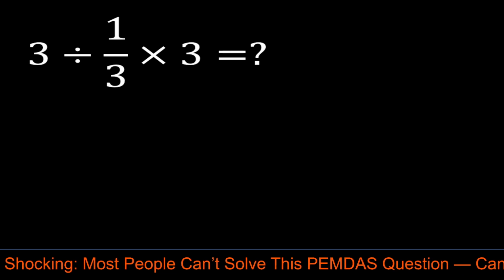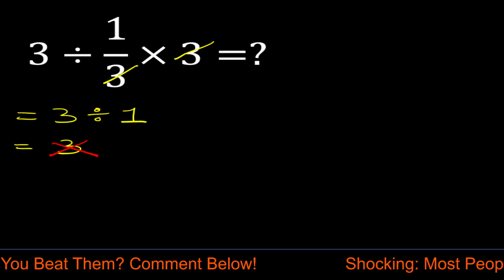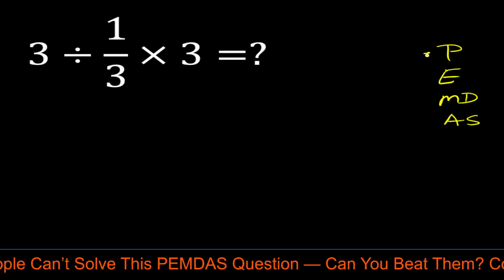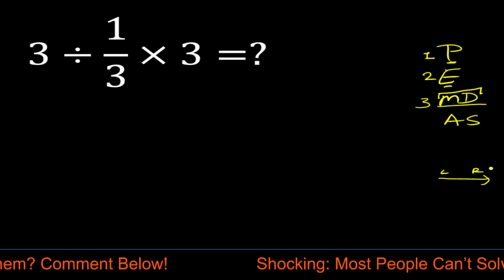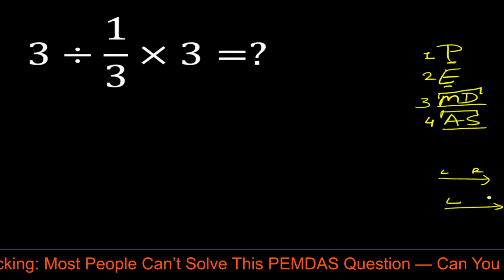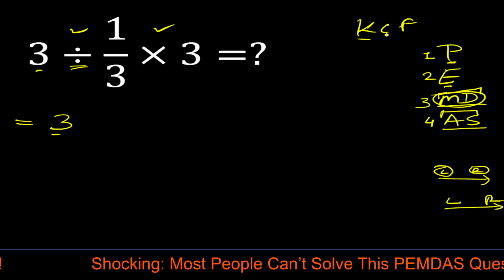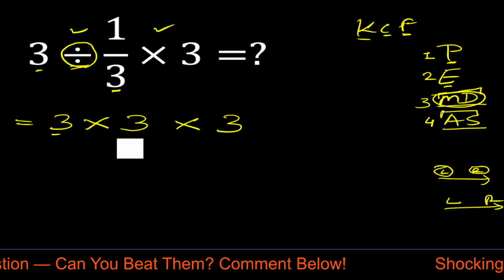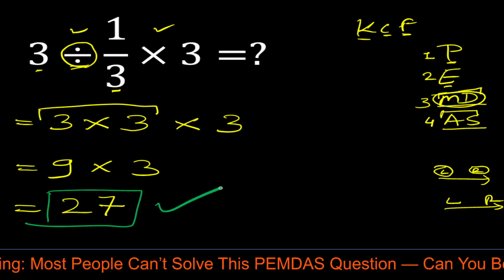Only Geniuses Solve This Fast | PEMDAS Challenge